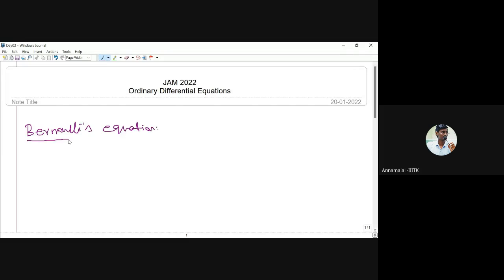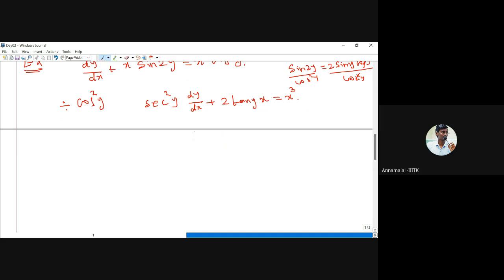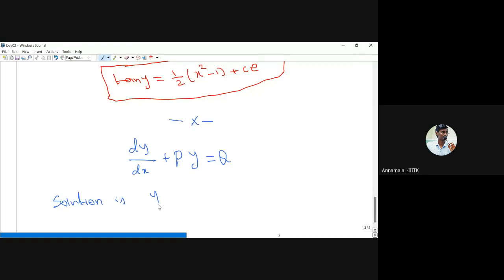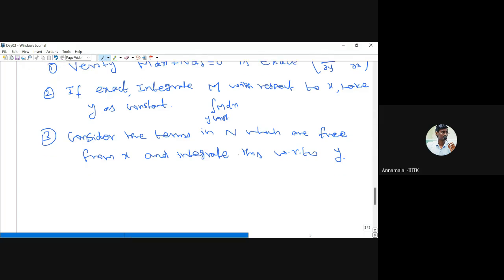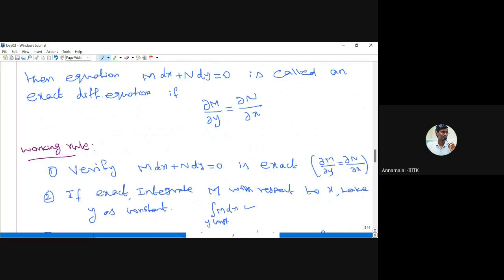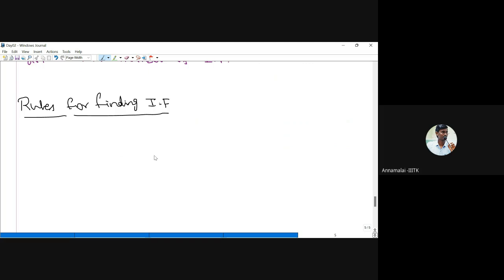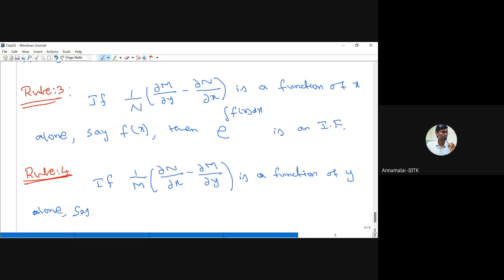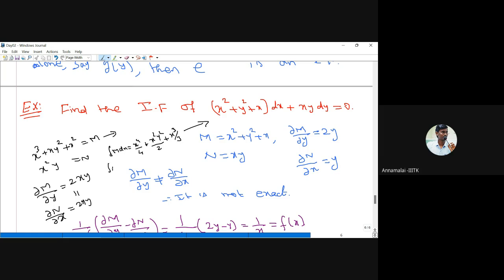Ordinary Differential Equations | Day 02